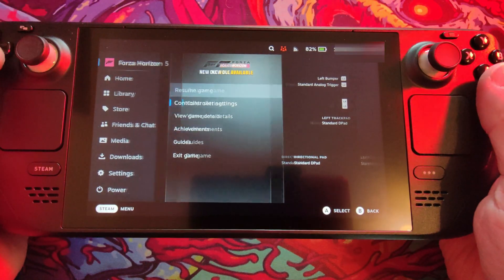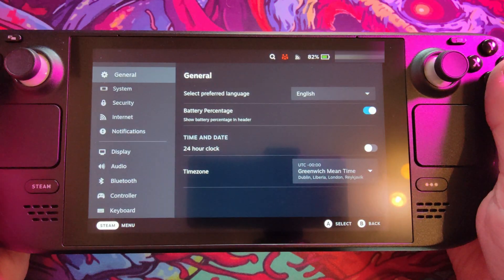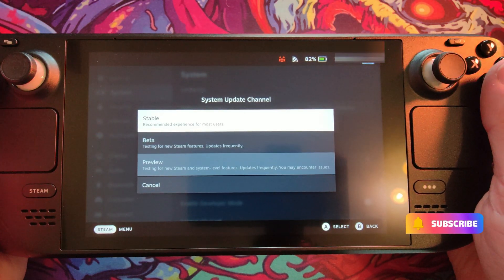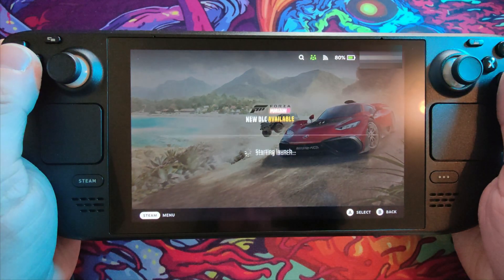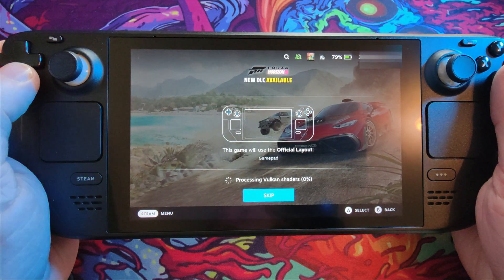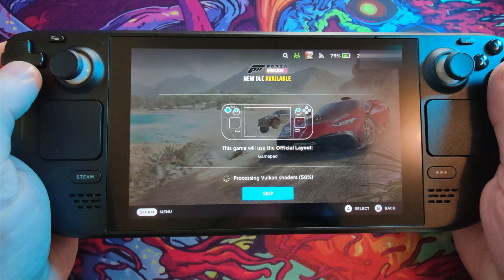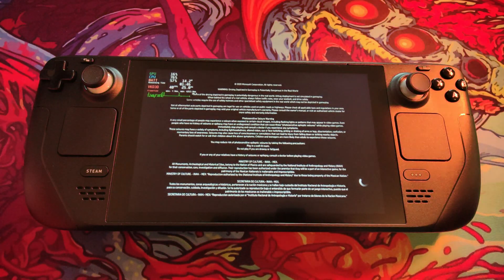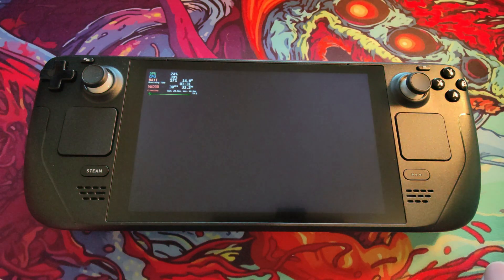Steam Deck - Forza Horizon 5 Fix !!! Oh No Blank Display!!! | **READ DESCRIPTION!! UPDATE**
Has your game gone dark for some unknown reason, sound playing but no display?  Follow my quick guide to get it working again.

If you have not already done so, why not Subscribe so you don't miss out on any new content and while you're here why not watch one of my other Steamdeck or other videos.

                                                              UPDATE UPDATE UPDATE
* 01/03/2023 - I am now running "Main" 3.5 version of the OS Channel.   Decky Loader is working   * perfectly (that was kind of an aside but included since it didn't work on preview 3.4.5).   Forza *Horizon 5 is now at least 95% stable.  I had one crash in a 2 hour session, and that was within *first 5mins, crashed on starting a race then on restart it was rock solid for the remainder of the 2 *hour gaming.

Looks like we have a mainline fix if you update 3.5.

21/01/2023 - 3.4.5 Stable OS now works with Forza Horizon 5 - Game is a bit slow in loading but no blank screen issue.

Good news is that because its working on Stable branch you'll now get access to your Decky Loader again.

Although be aware after 5mins you'll notice the cog for update will show again, and want to apply 3.4.4.   I'm just ignoring it, 3.4.4 does not work with FH5.

18/01/2023 - Preview update (OS 3.4.5)  dated 16/01/23 works with Forza Horizon 5, Build ID 10031272 and Letting the Deck work out its own proton level (leave it blank in game compatibility settings).  Unfortunately this means if you use Deck Loader, well you don't now, because it disappears under Preview version.

Sorry its not better news, but at least you can play with those settings.  Raced about for over an hour and no game crashes either.  👍

10/01/2023 - I'm now seeing reports of players having issues with 3.4.4 showing the black screen.   It seems we have a bit of a  moving feast of an issue here with the black screen issue.   I am however currently testing 3.4.5 in the Preview channel and this is working for me in Forza Horizon 5!

So if you are still having problems, switch to preview channel, update to OS 3.4.5 and restart your Deck and test.  Report back your findings if unsuccessful.

THESE INSTRUCTIONS ARE FOR VERSON STEAM OS 3.4. IF YOU'VE UPDATED TO 3.4.3 THEN YOU NEED TO USE THE PREVIEW RELEASE TO GET FORZA HORIZON 5 WORKING AGAIN. INSTRUCTIONS STILL WORK JUST CHANGE 3.4 STABLE FOR 3.4.3 PREVIEW WHILE FOLLOWING THEM. ENJOY YOUR CHRISTMAS RACING!

I SPOTTED THIS LATE CHRISTMAS EVENING SO NOT HAD TIME TO UPDATE THE VIDEO.